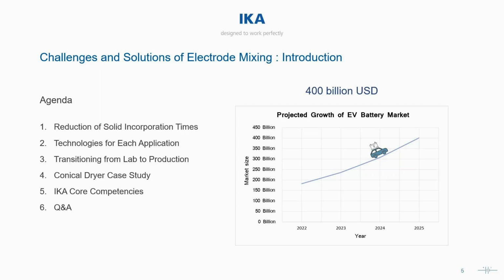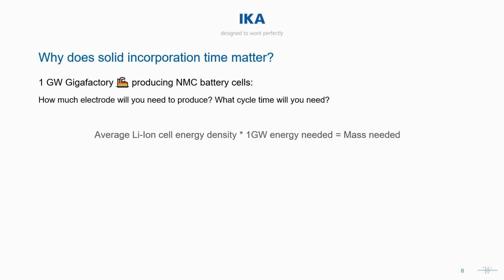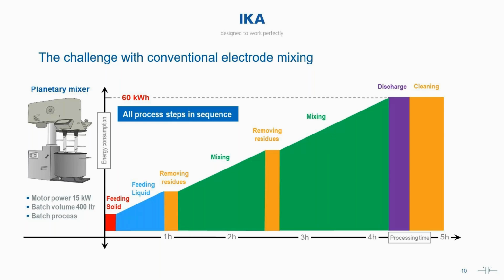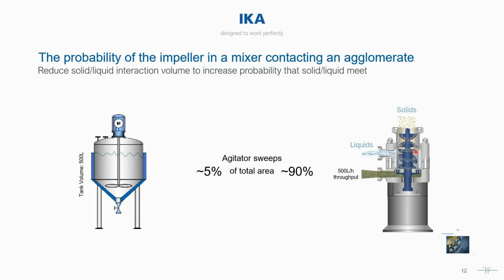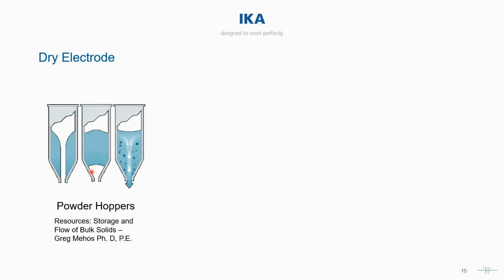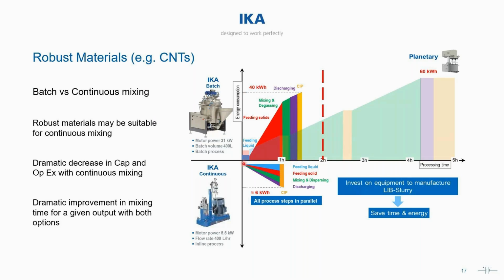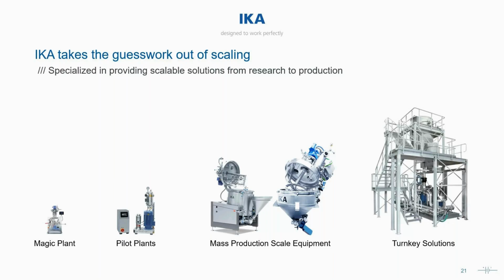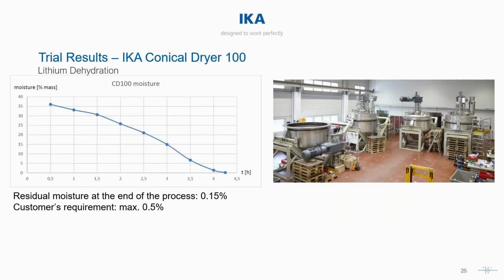Webinar: Challenges and Solutions of Electrode Mixing with IKA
The battery industry grapples with numerous hurdles in achieving consistent, high-quality materials while optimizing production efficiency. With respect to electrode mixing, traditional technologies may fall short in addressing these challenges, leading to prolonged mixing times, increased costs, and scalability limitations.

In this Volta Foundation webinar, IKA discusses current challenges related to electrode mixing in terms of homogeneity, cycle time, and waste reduction, as well as explore advanced solutions that will empower manufacturers to stay ahead in the dynamic energy storage market. Here are some highlights:

--- How to reduce solid incorporation times, which can result in reduced cycle time and increased throughput, leading to cost savings and improved profitability for battery manufacturers.

--- What technologies are appropriate for different chemistries and additives, ensuring consistent product quality at every scale.

--- How to transition to lab-scale experimentation to full-scale production, while eliminating scalability barriers and accelerating time-to-market for new battery products.